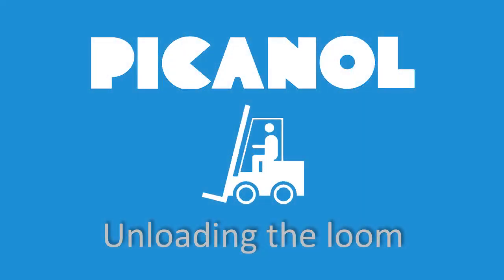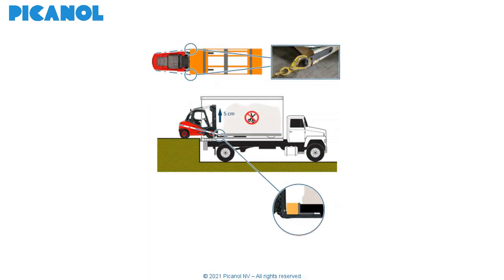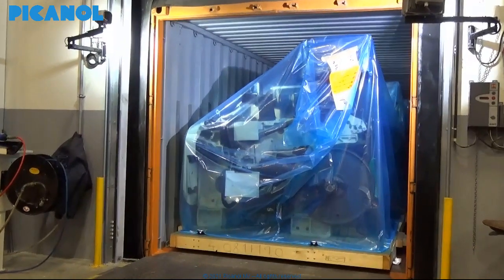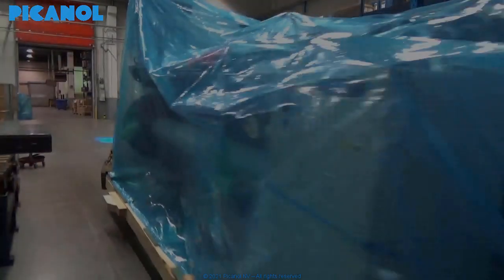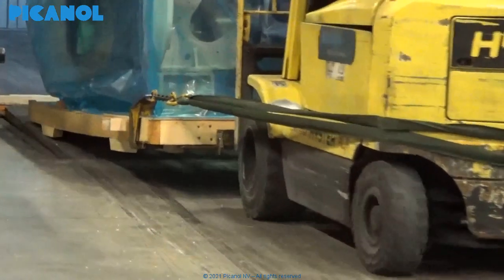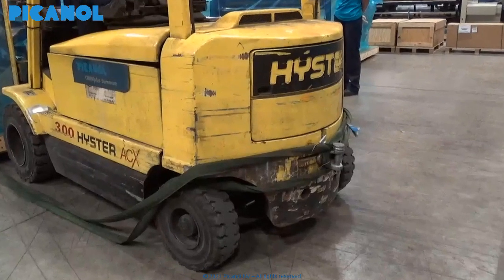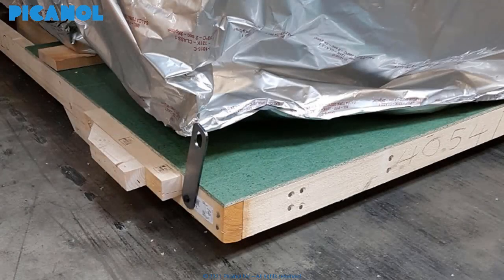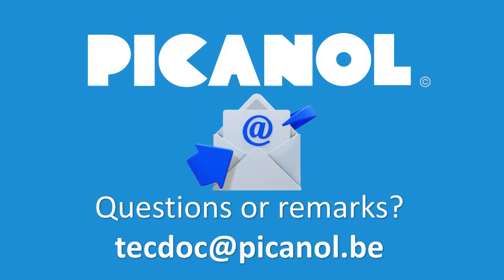How to unload the loom correctly.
In this short learning we will guide you how to unload the loom from the container.
05022021